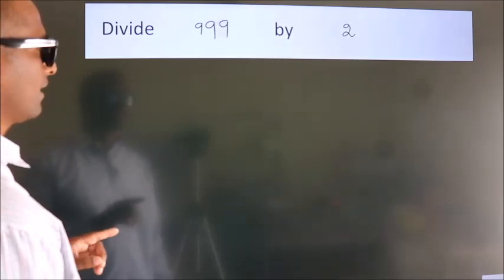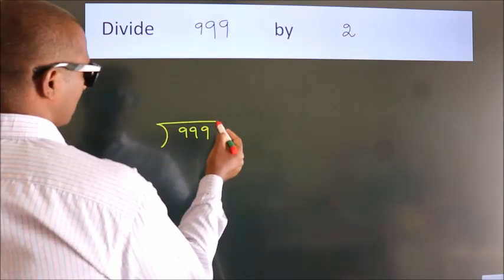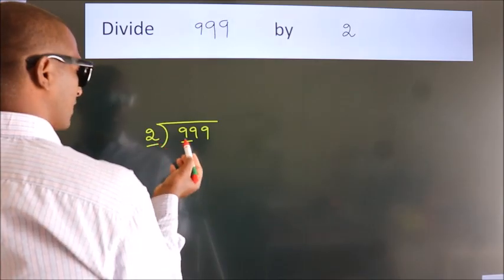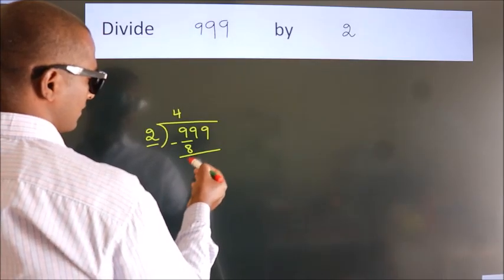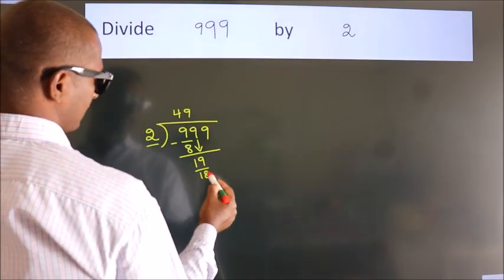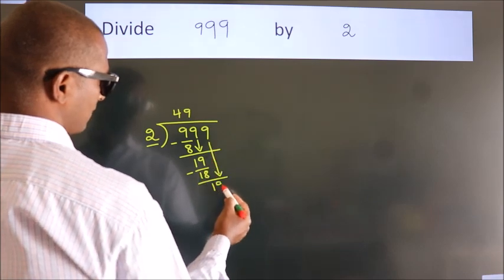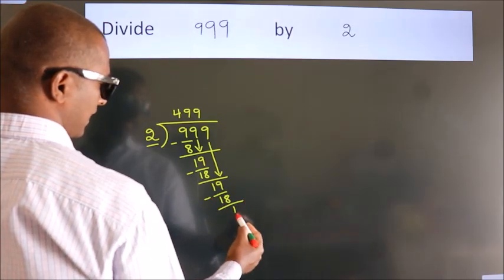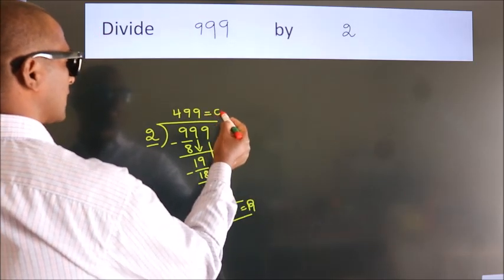Divide 999 by 2